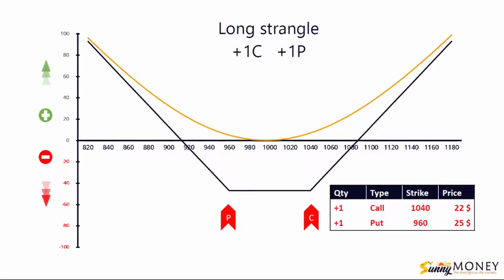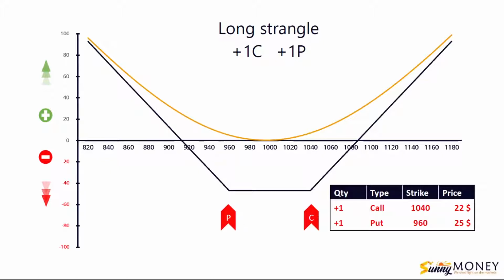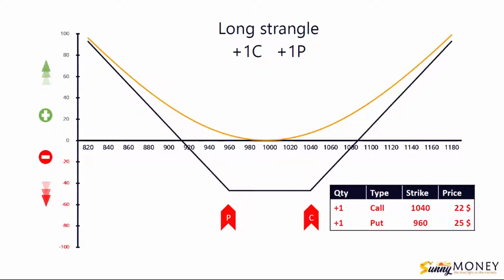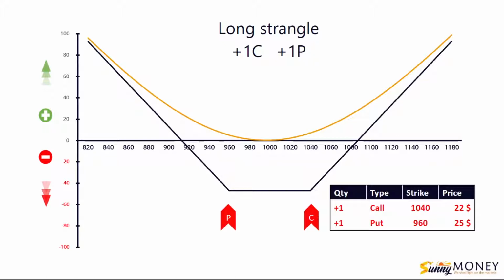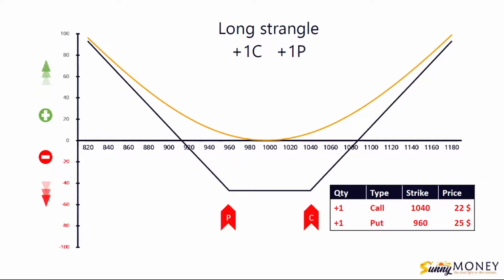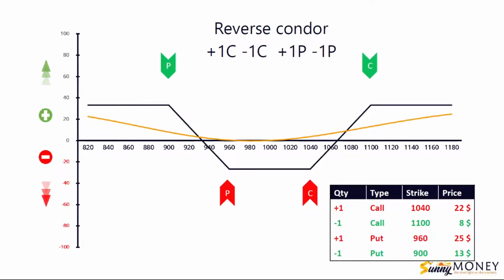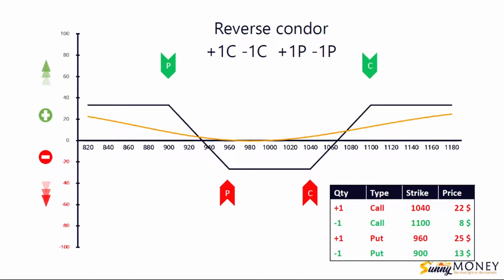LONG STRANGLE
It is a strategy similar to the long straddle, less expensive, aimed at taking profit from a directional movement of the market up or down of significant magnitude, or from an increase in implied volatility. Also for the strangle it is necessary not to fall asleep on the position until maturity.